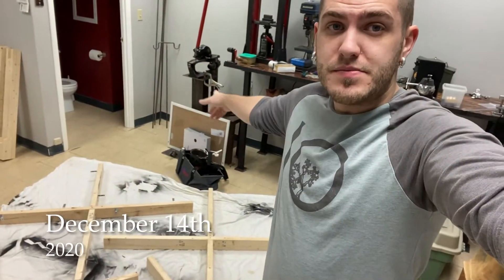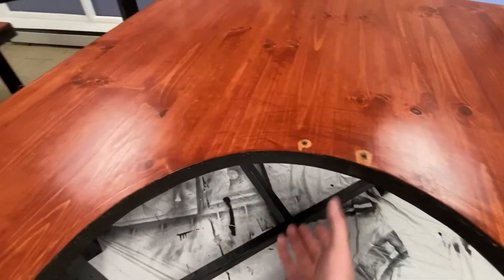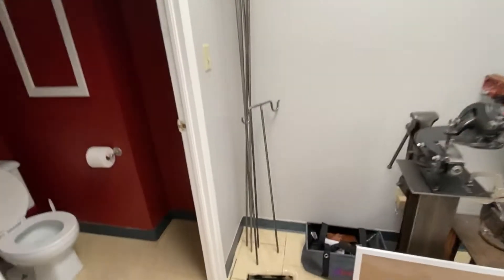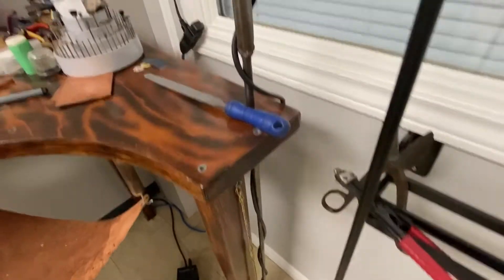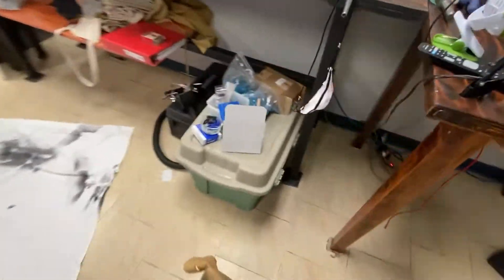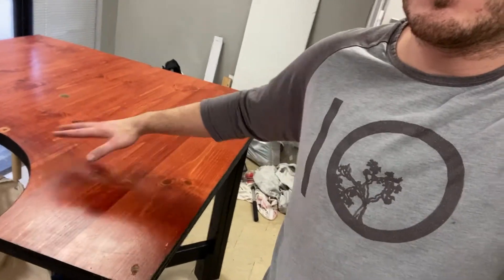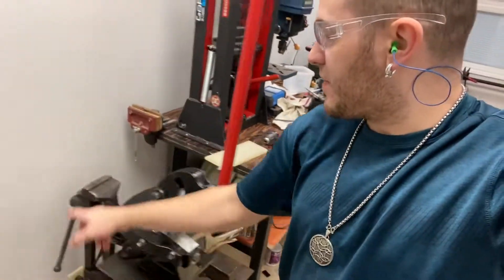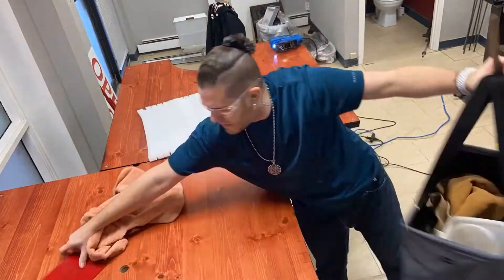Studio Vlog 2: Student tables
With the new studio we are going to take you behind the scenes to show you how the setup is going. In this vlog we assembled the custom student benches that we had made.  We still have a lot of work to do but we are super excited.